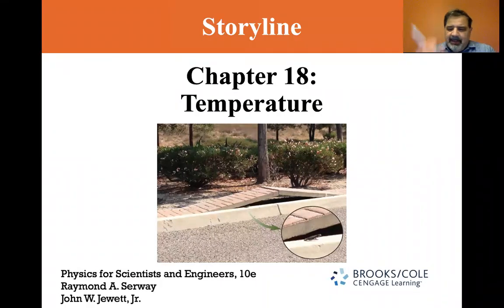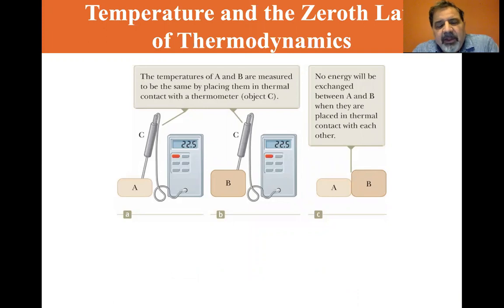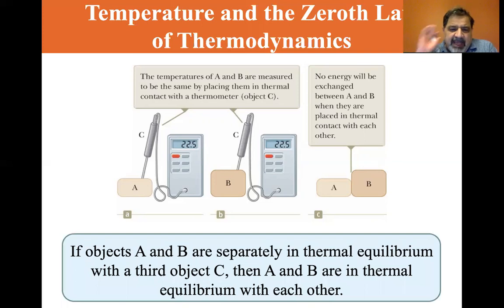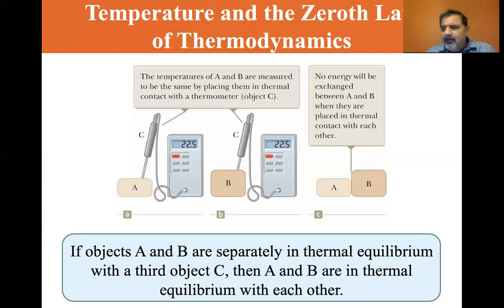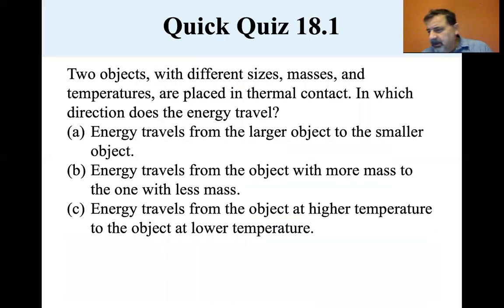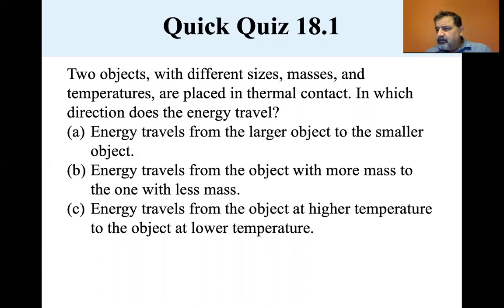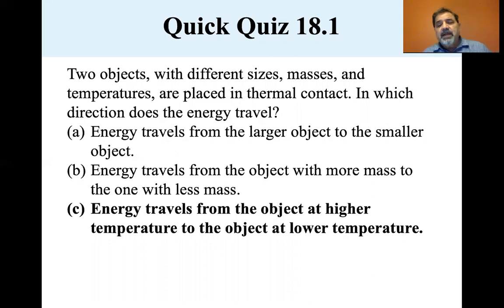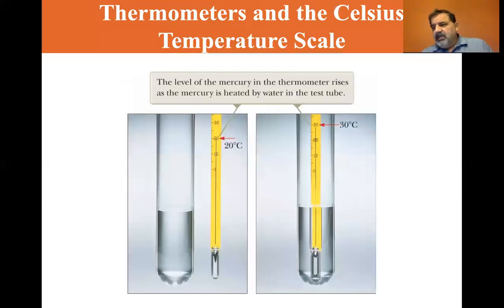Universty Physics Lectures, Temperature and the Zeroth Law of Thermodynamics